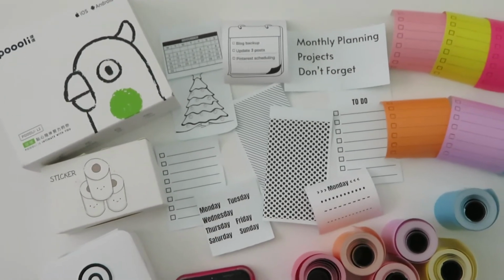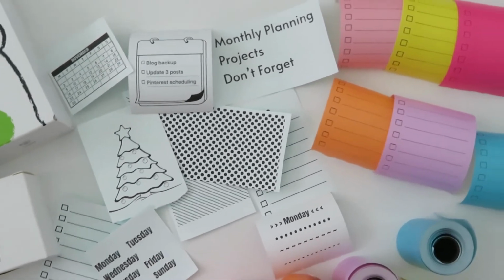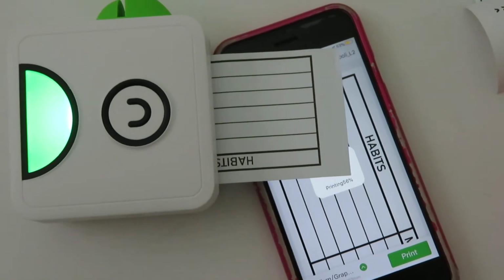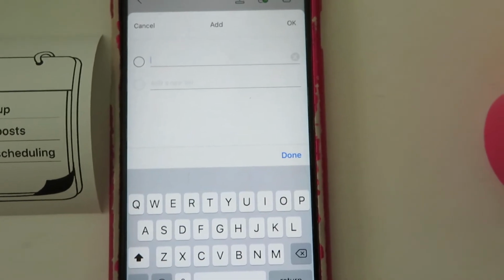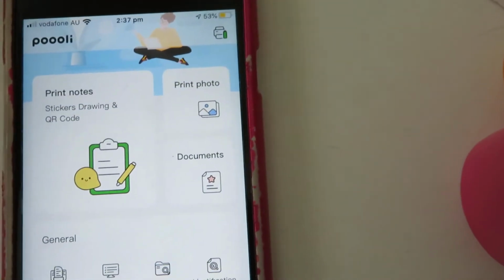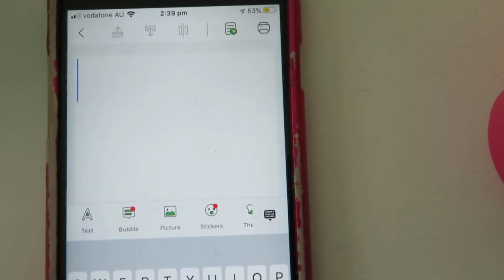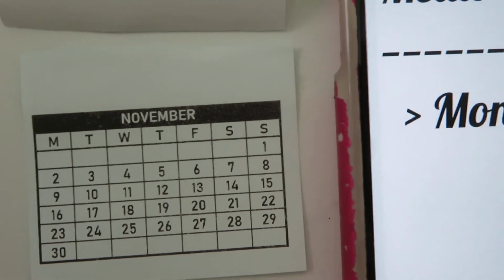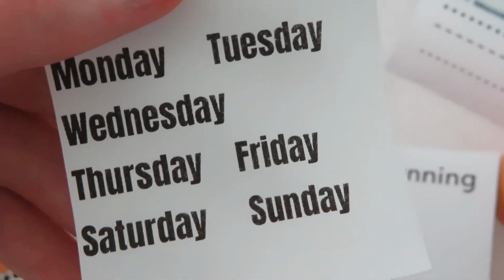How to use the Poooliprint Inkless Pocket Printer for Planning (Detailed Review)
*** FOLLOW ME ***